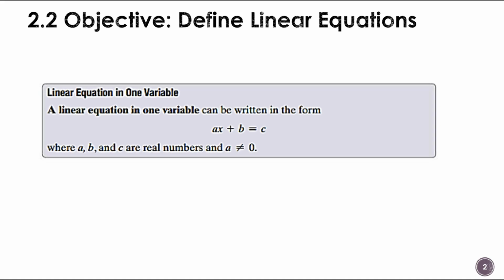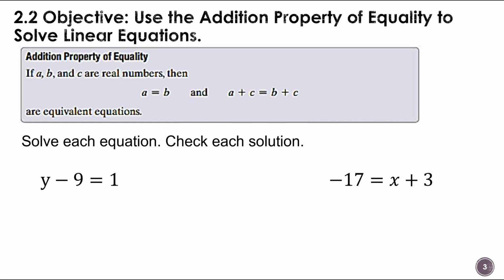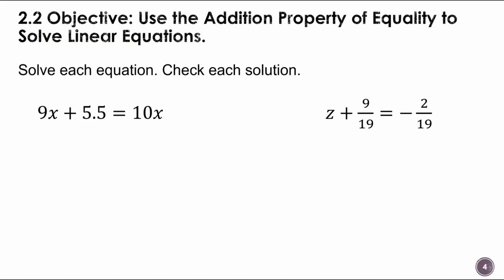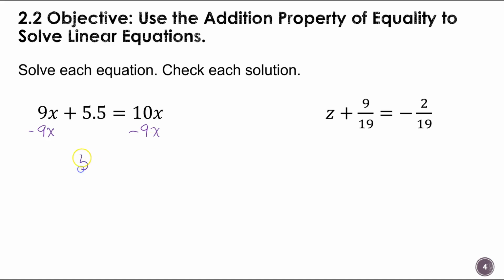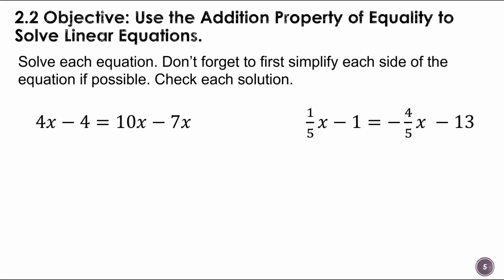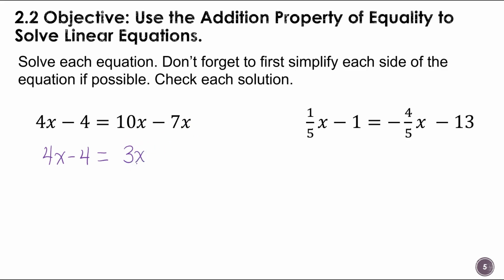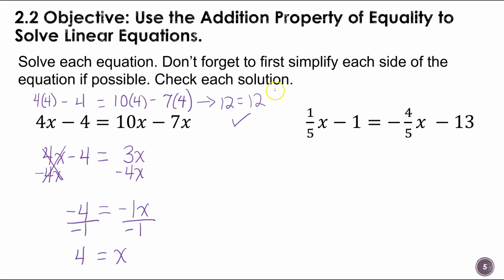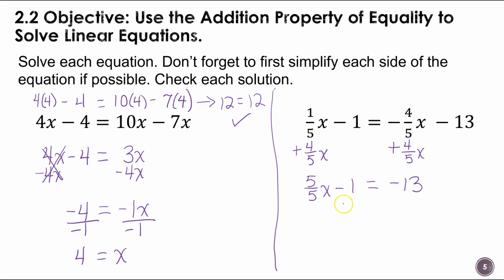2.2 Solving Equations with the Addition Property